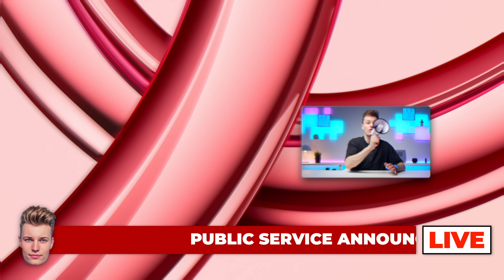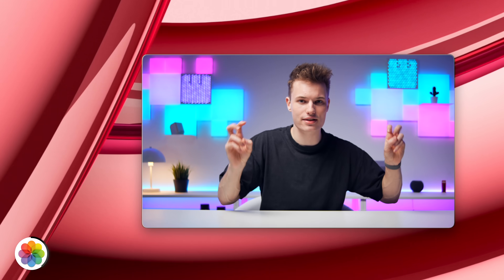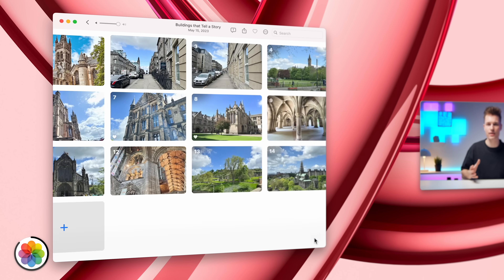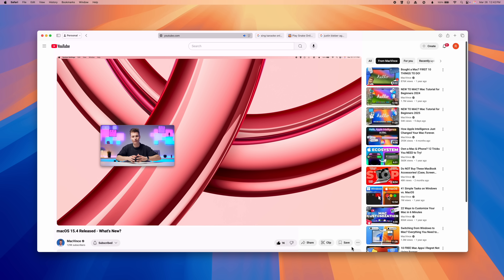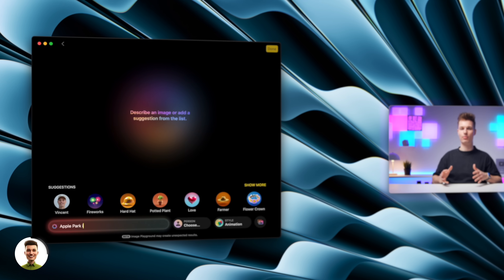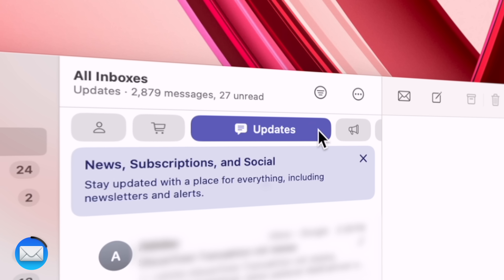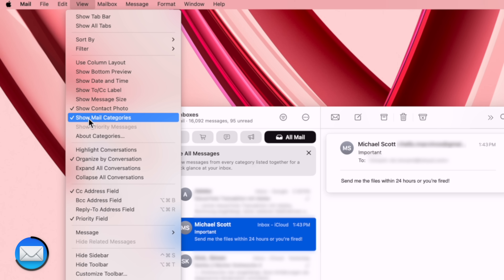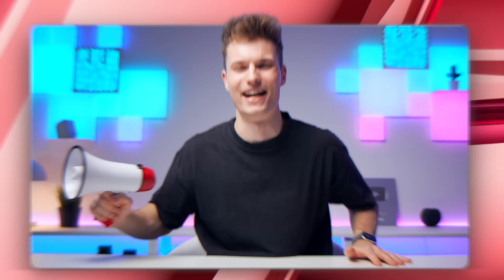macOS 15.4 Released! What's New?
macOS 15.4 is out, with many new features you can try right now!

I spend weeks writing, filming and editing every new video.

Chapters:

00:00 - New AI Memory Movies
00:32 - Best Prompts for Memory Movies
00:59 - Customize Your Memory Movies
01:17 - Passwords App Change
01:34 - New Emojis 🫩
01:46 - New Wallpaper
01:53 - Quick Start Feature Comes to Mac
02:05 - More Apple Intelligence Languages
02:17 - New Image Playground Feature
02:35 - New Mail App
02:56 - Problems with Mail
03:19 - Customize Mail Categories